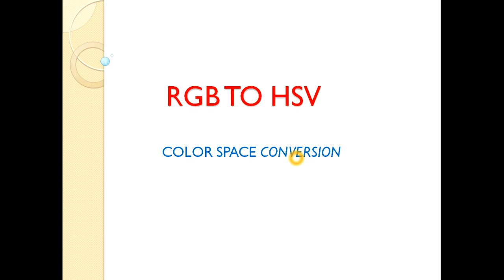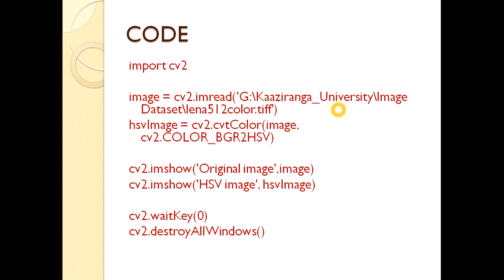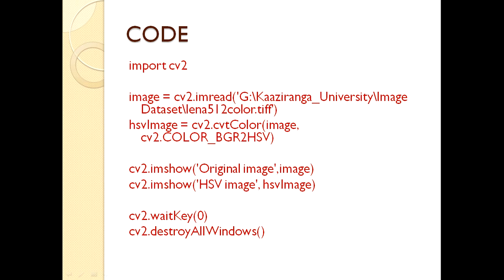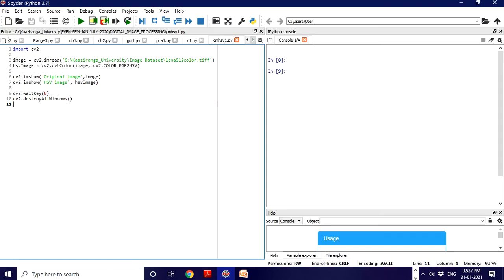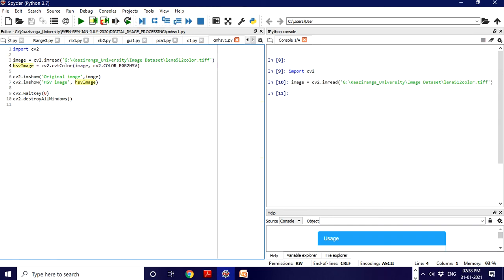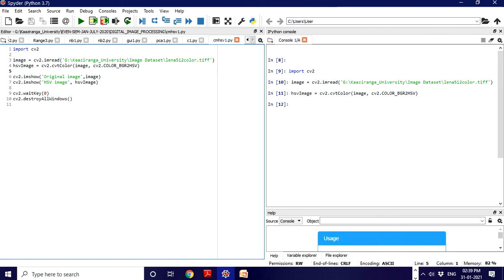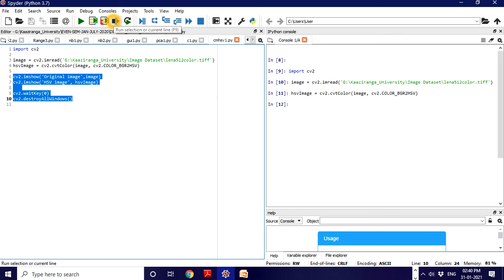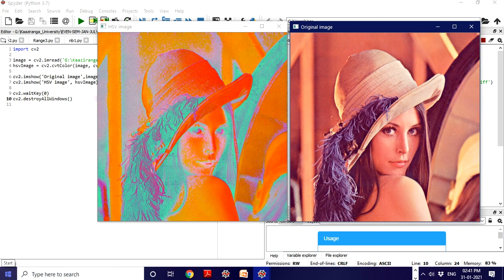How to Convert RGB to HSV Color Space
Practical Explanation.